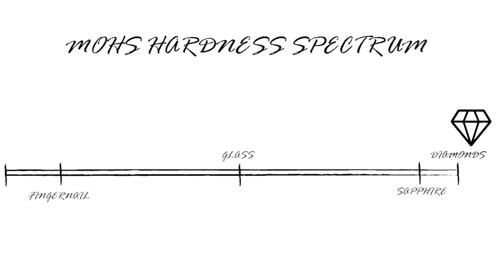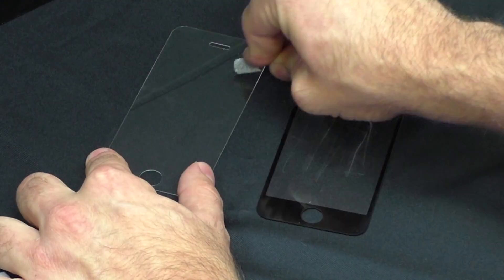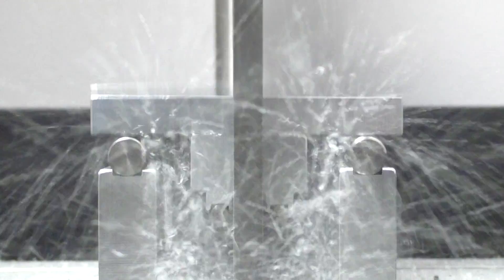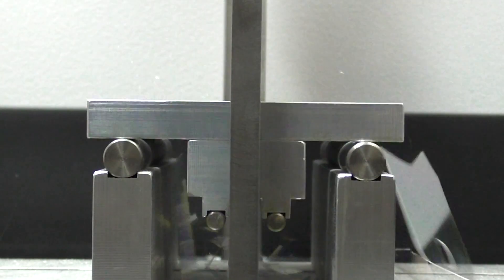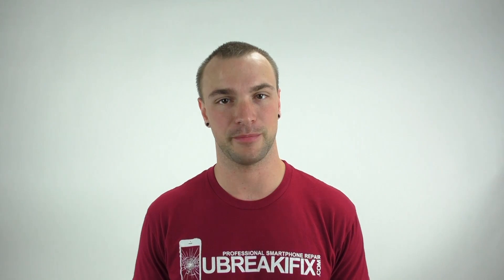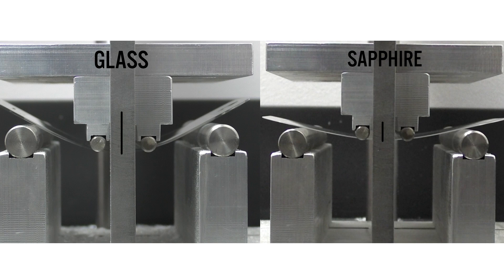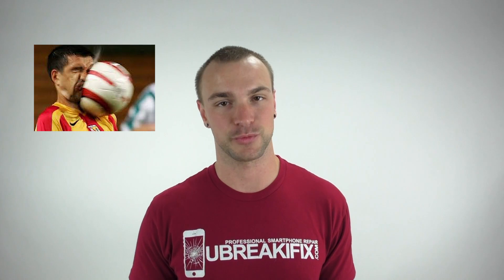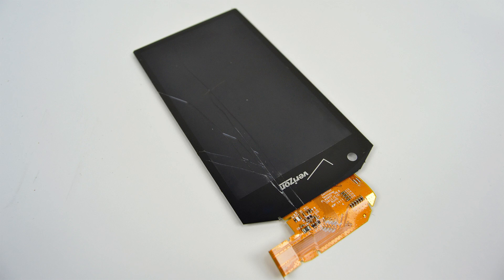Sapphire vs Gorilla Glass- Bending and Impact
We scratch, bend, and break both Gorilla Glass, and sapphire side by side to see which is stronger, and which makes more sense on a smartphone.